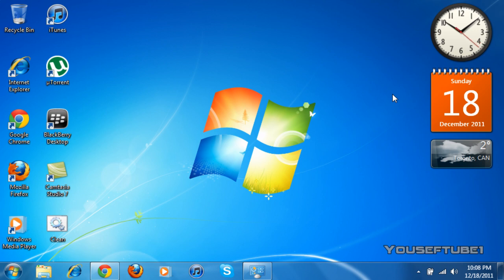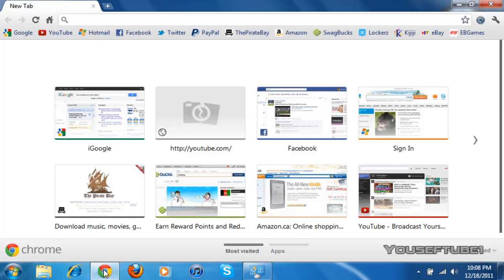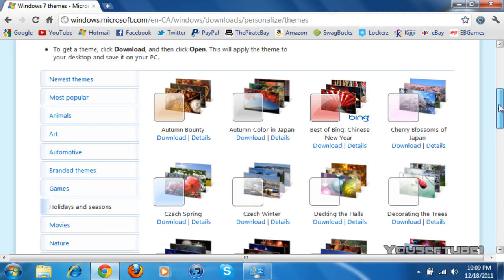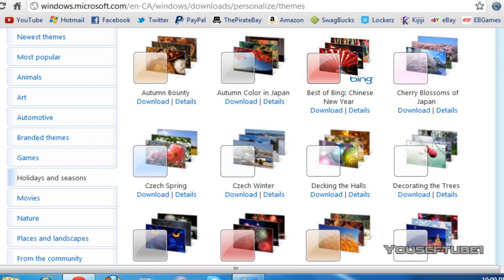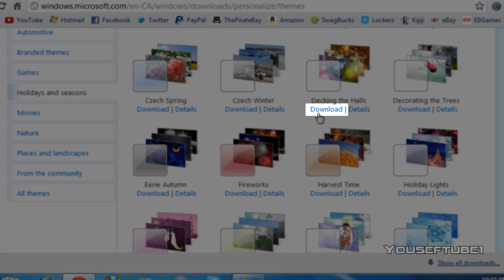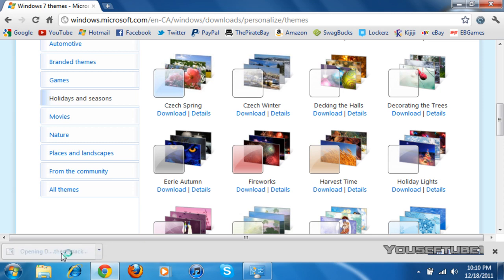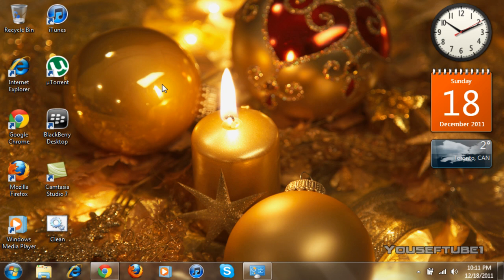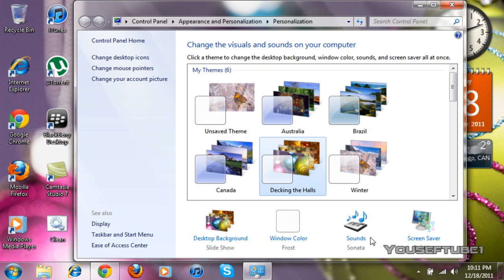How to Get Themes on Windows 7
Hey everyone today I'll be showing you How to Get Themes on Windows 7. This works on every version of Windows 7 ( Home Premium, Professional, Ultimate) except for Windows 7 Starter Edition. If you want to change the wallpaper for Windows 7 Starter the link will be below this. All you need to do to change your theme is to go on the website and download the theme you like. If you want to go back to the original theme in personalization you want to click on the Windows 7 theme to get back to the original.